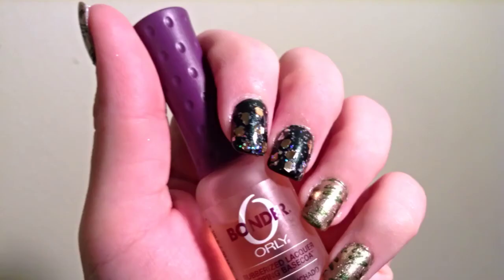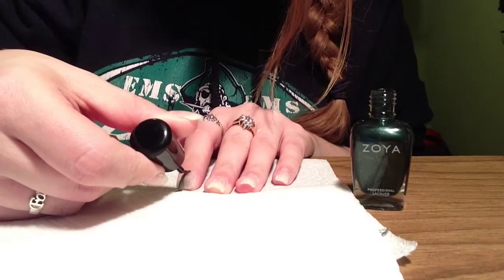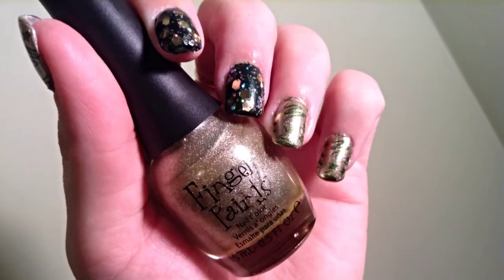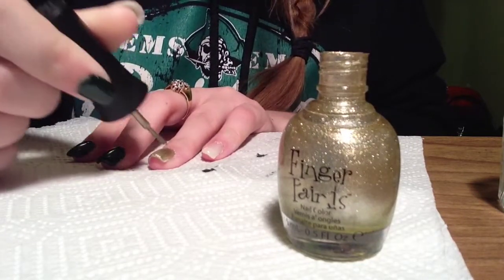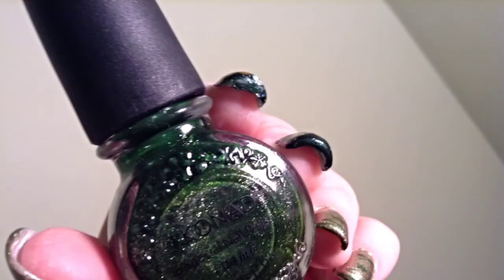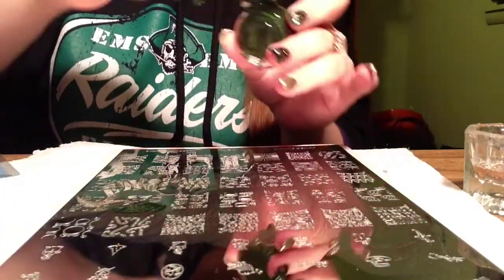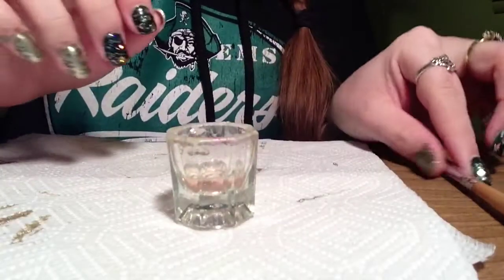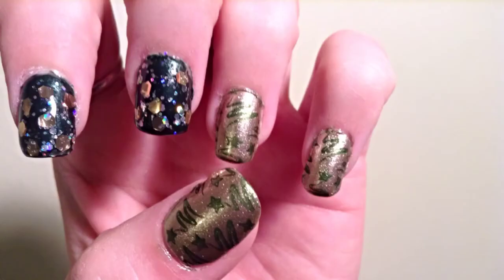Green Christmas Tree NOTD !!!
FORMER Nail Design Videos!